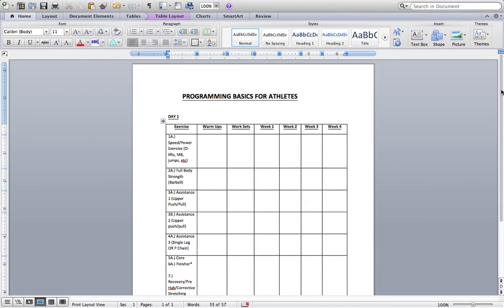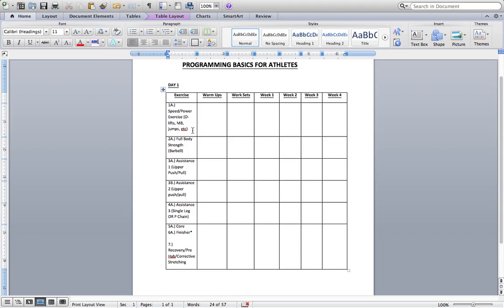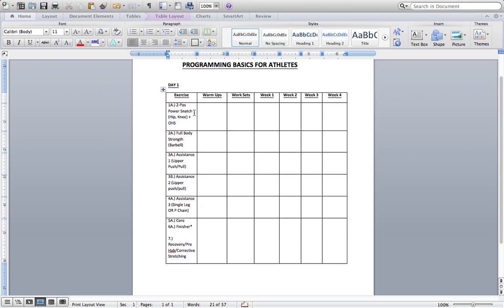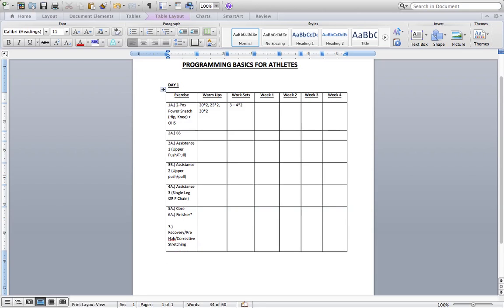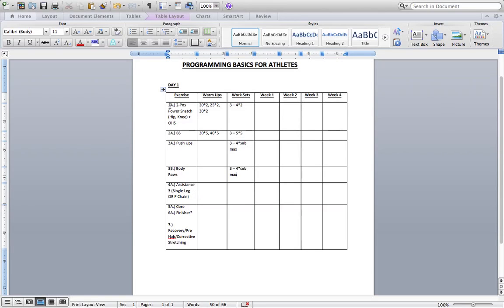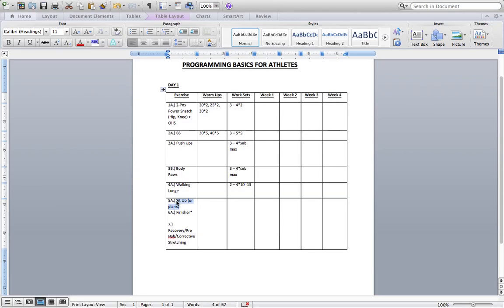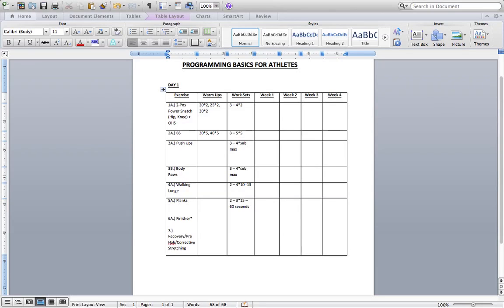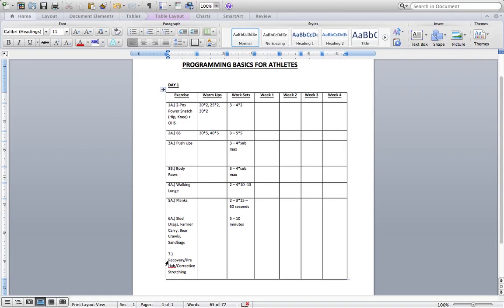How To Write Your Own Workout Program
This is a simple template for a full body strength and power training routine. Most people in general would do great working from something like this, more/less. Depending on the person and their goals will determine the set and rep scheme, volume, intensity, etc.

Again, this is just a GENERAL template - not the end all, be all. But again, something that is great change of pace from "chest day", "leg day", etc. If you are looking to be athletic and build muscle/strength/speed in the process, train movements!

John Cortese